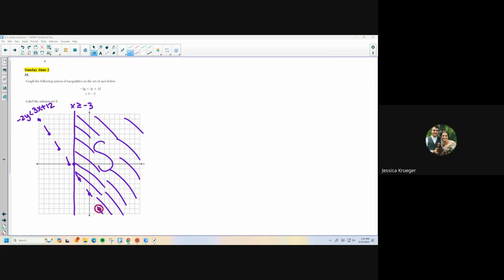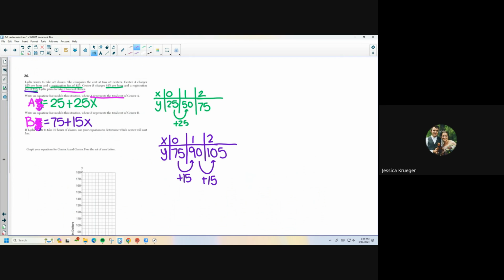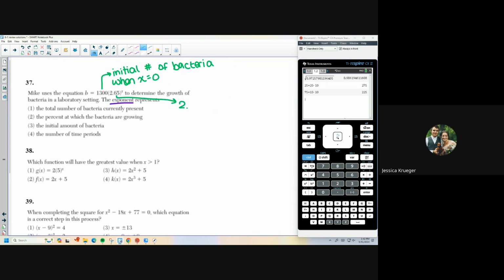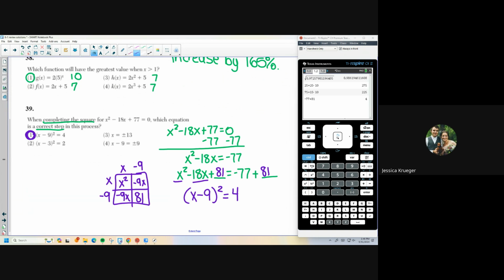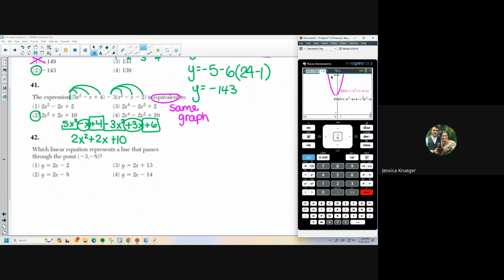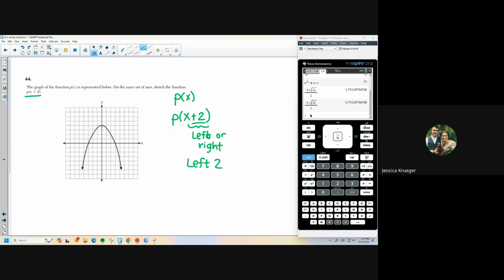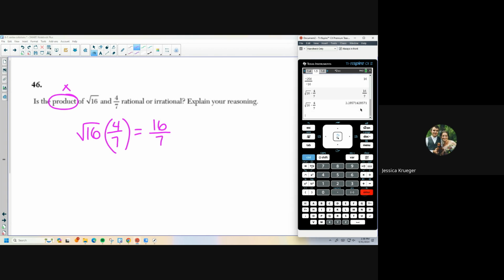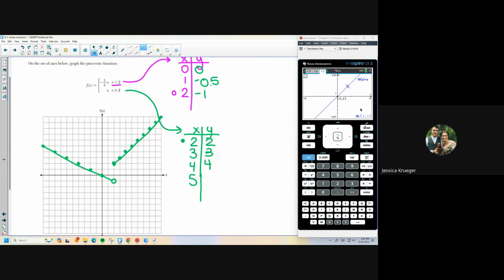Sundy Video Solutions